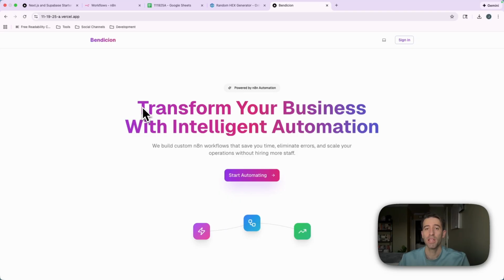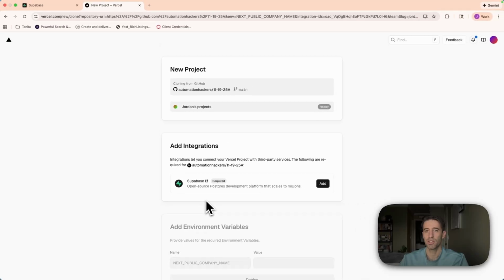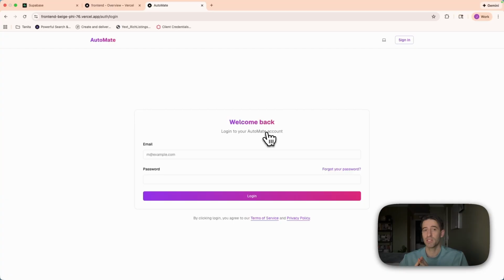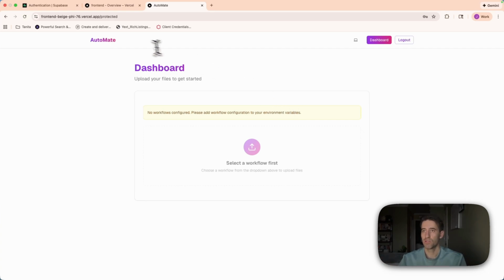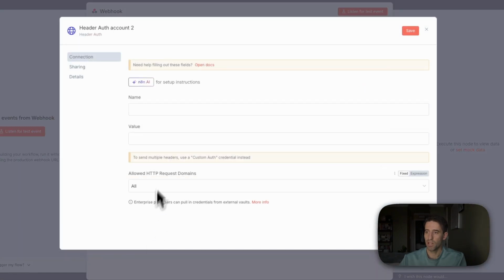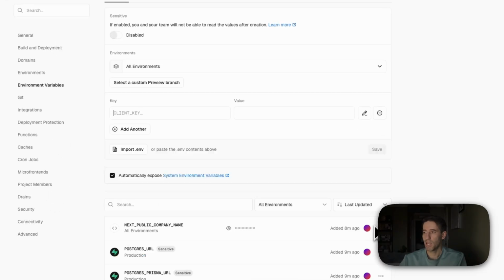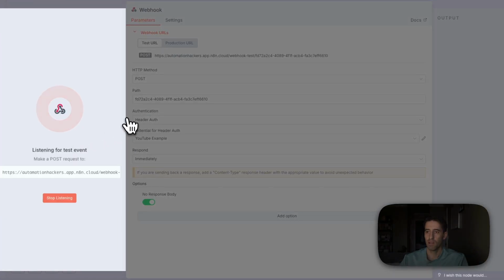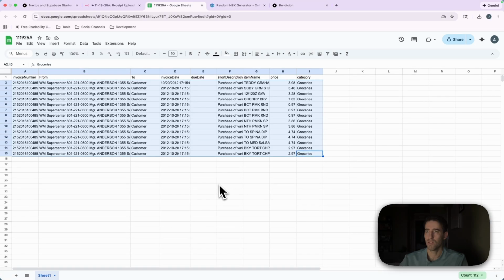The Security Flaw in Vibe Coding an n8n Frontend (And How to Fix It)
Build a secure client-facing portal for your n8n workflows using Vercel, Supabase, and GitHub. This tutorial shows you how to fix the critical security flaw in vibe coding apps and create a professional frontend where clients can safely upload files to trigger your n8n automations without exposing your webhook URLs or credentials.

Learn how to deploy a production-ready client portal in under 15 minutes using three enterprise-grade tools that are completely free. This secure n8n frontend eliminates the risk of exposed webhooks, protects your workflow tokens, and uses Supabase authentication to ensure only authorized users can access your automation workflows. Perfect for automation agencies, consultants, and freelancers who need to deliver professional, secure solutions to clients.

We'll walk through the complete setup process step-by-step: downloading the pre-built template from AutomationHackers.net, deploying to Vercel with one click, configuring Supabase authentication, setting up environment variables, importing your n8n workflow, and connecting everything together with webhook URLs and bearer tokens. You'll see a live demonstration of uploading receipt and invoice files that securely trigger n8n workflows to extract data and send it to Google Sheets using Mistral AI.

TIMESTAMPS
0:00 - Introduction: The Security Flaw in Vibe Coding Apps
0:25 - Why Client Portals Need Secure Authentication
0:48 - What You'll Build: Client Upload Portal Demo
1:30 - Step 1: Download the Frontend Template from AutomationHackers.net
1:52 - Step 2: Deploy to Vercel with GitHub Integration
2:35 - Step 3: Setting Up Supabase for Authentication
3:04 - Configuring Environment Variables in Vercel
3:51 - Adding Your Custom Company Name
4:25 - Security Advantages of This Approach
6:30 - Configuring Vercel Environment Variables
6:45 - Step 4: Setting Up the n8n Workflow
7:00 - Importing the Receipt Processing Workflow
7:19 - Configuring the Webhook Node in n8n
9:07 - Creating Multiple Workflow Tokens
9:19 - Adding Webhook URLs to Vercel
10:53 - Understanding Bearer Token Security
11:17 - Deployment Complete: Testing the Portal
12:15 - How Files are Securely Uploaded
12:31 - Testing the Receipt Processing Workflow
13:20 - Environment Variables Keep Credentials Secure
13:33 - Final Demo: End-to-End File Upload
14:44 - Conclusion: Building Professional Automation Solutions